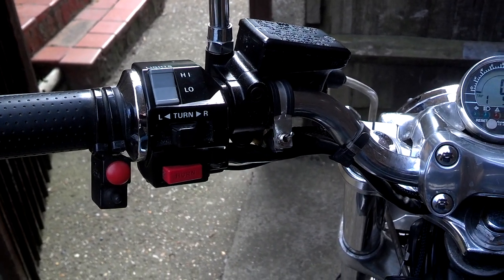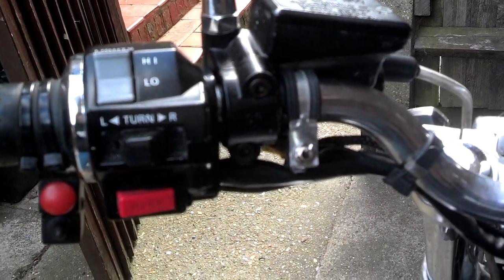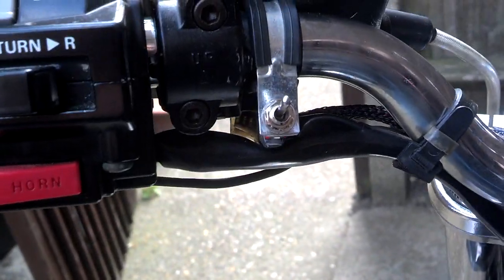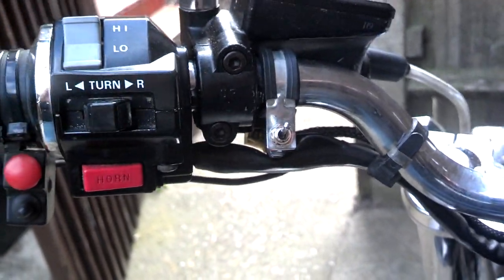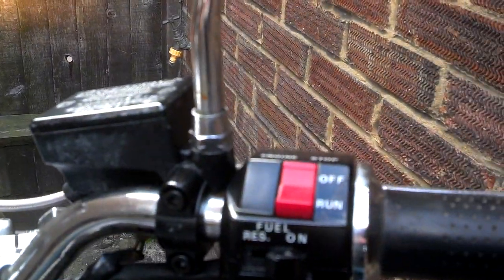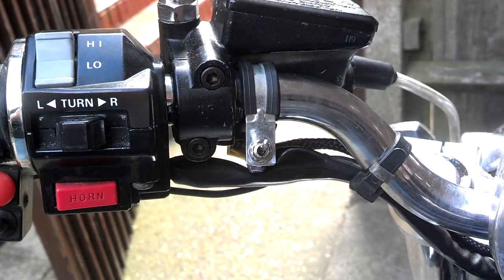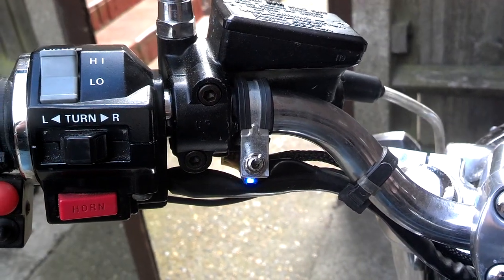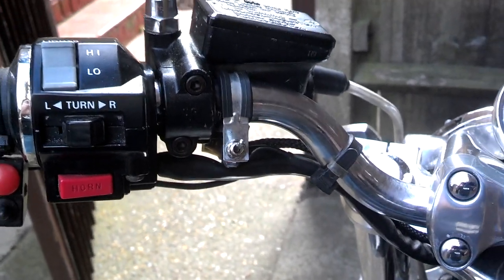VBoost Indicator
Operation of a VBoost indicator circuit.